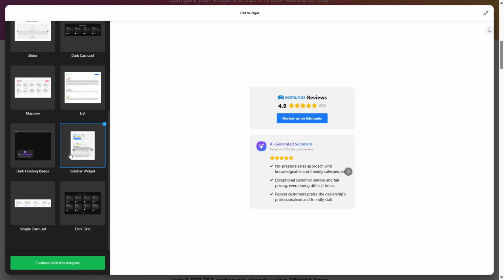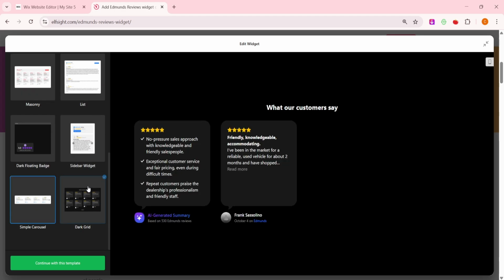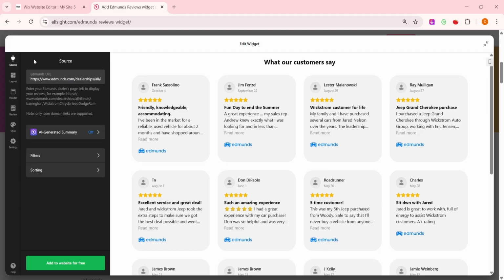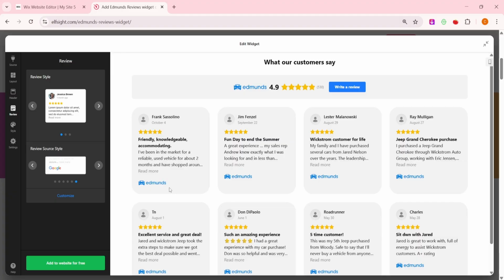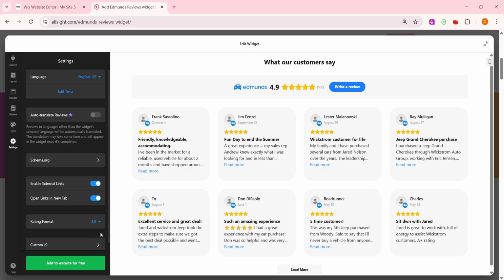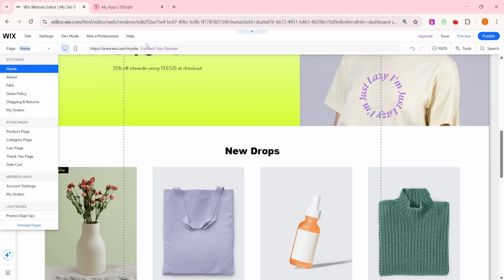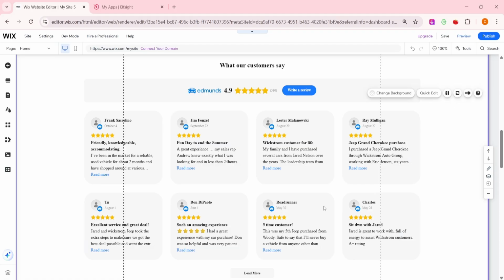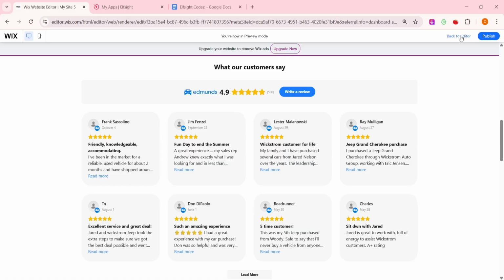How to Add Edmunds Reviews in Wix [For FREE]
Learn how to insert Edmunds reviews in Wix to display trusted car ratings and customer feedback on your website. This tutorial also shows how to add Edmunds testimonials in Wix to boost credibility and help visitors make confident decisions.